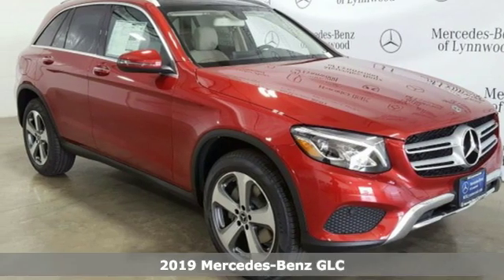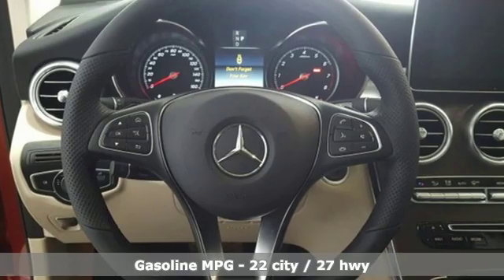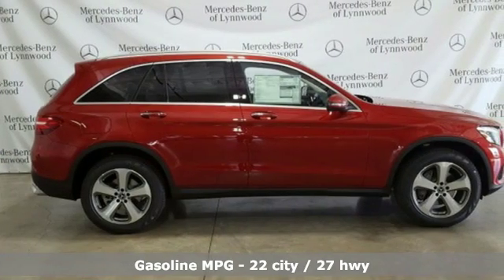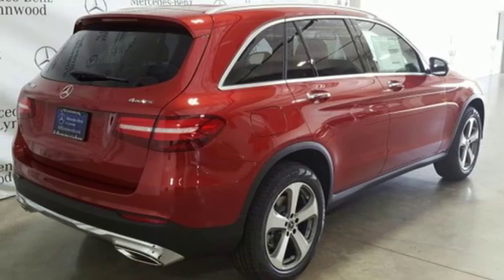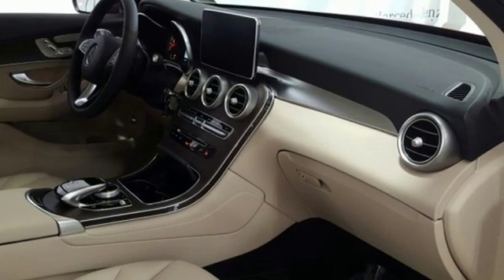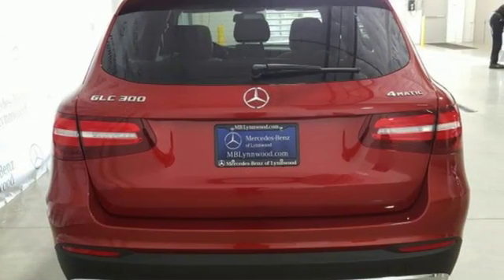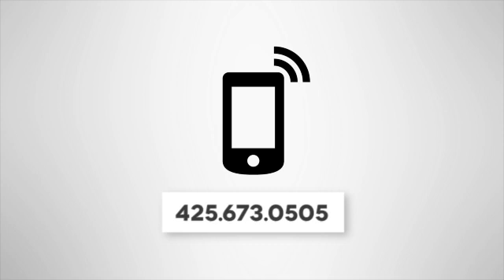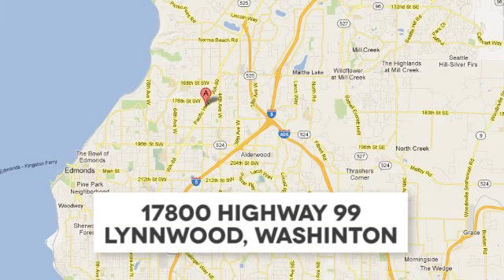New 2019 Mercedes-Benz GLC Lynnwood WA Seattle, WA #290636 - SOLD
Year: 2019
Make: Mercedes-Benz
Model: GLC
Trim: GLC 300 4MATIC
Engine: 4 Cyl. 2.0 L
Transmission: Automatic
Color: designo Cardinal Red Metallic
Interior: Silk Beige/Black MB-Tex
Stock #: 290636
VIN: WDC0G4KB7KV168798
MULTIMEDIA PACKAGE -inc: Radio: COMAND System w/Navigation 8.4 high-resolution LCD screen w/3D map views enhanced voice control system 10GB music register single disc CD/DVD player Gracenote album information including cover art SD card slot SiriusXM traffic and SiriusXM weather w/3-year subscription COMAND Single CD/DVD Touchpad Navigation Map Updates For 3 Years DVD Coding, HEATED FRONT SEATS, BURMESTER SURROUND SOUND SYSTEM, REAR SEAT ENTERTAINMENT & COMFORT ADAPTER, NATURAL GRAIN BROWN ASH WOOD TRIM, PORCELAIN FABRIC HEADLINER, HEATED STEERING WHEEL, PREMIUM PACKAGE -inc: KEYLESS GO SiriusXM Satellite Radio, PANORAMA SUNROOF, STATIC LED HEADLAMPS, WHEELS: 19 5-SPOKE -inc: Tires: P235/55R19 Run-Flat, BLIND SPOT ASSIST

Address:
17800 Highway 99